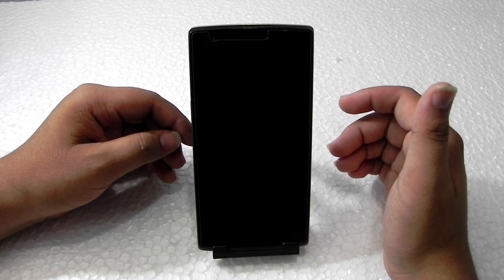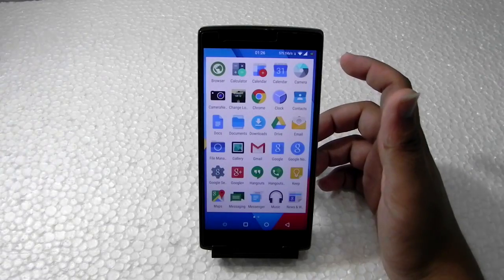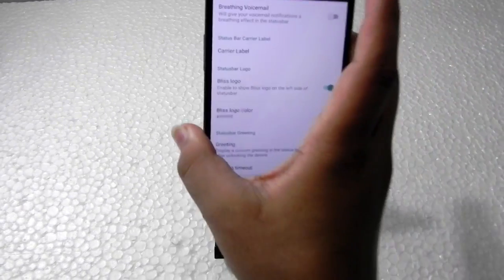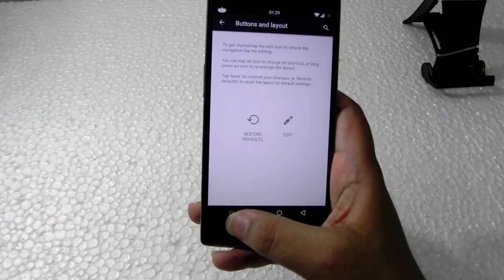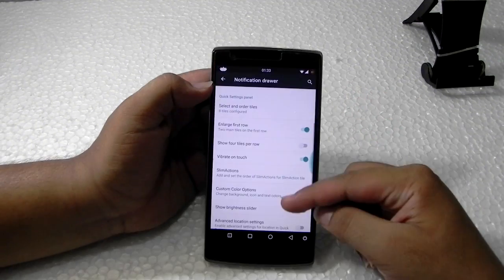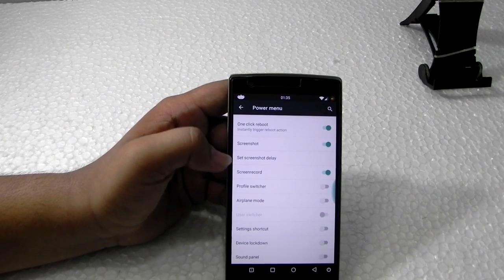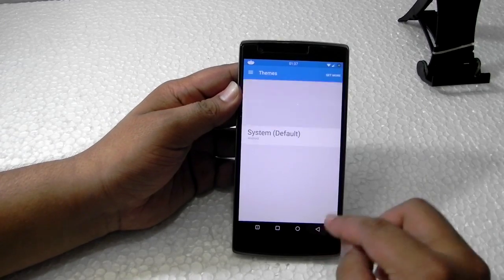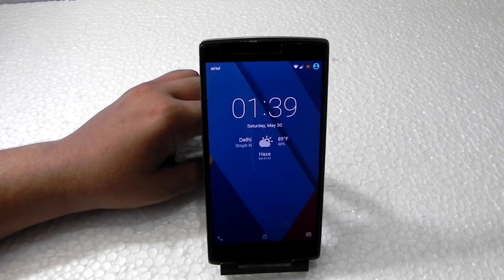OnePlus One Running on BlissPop Rom Android 5.1.1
Hello guys In this video i am showing you guys how is Blisspop on Android 5.1.1 running on OnePlus One.!